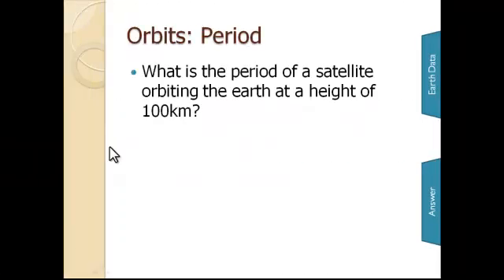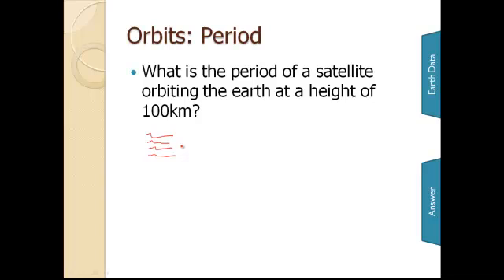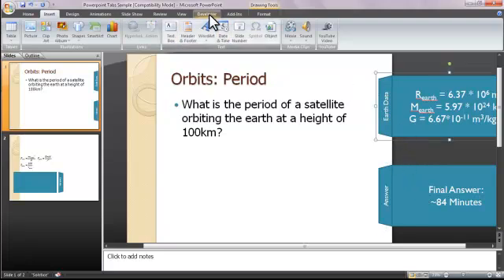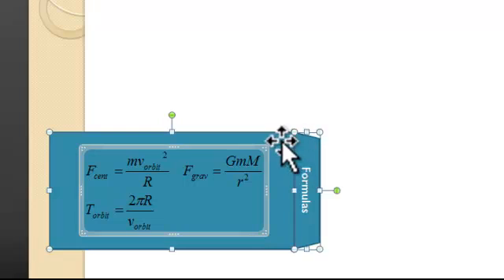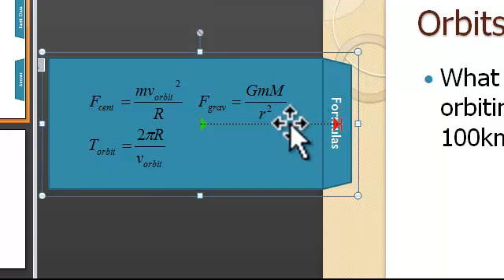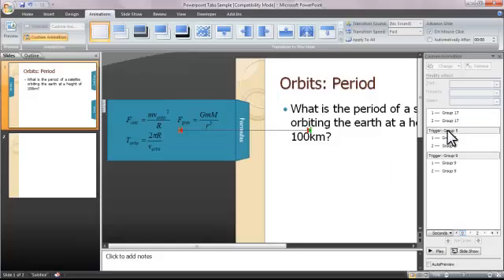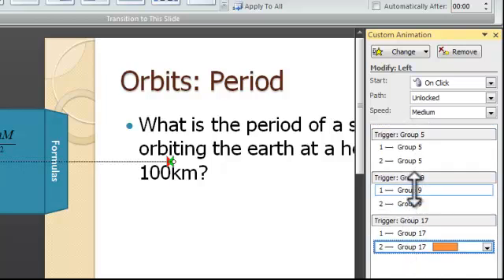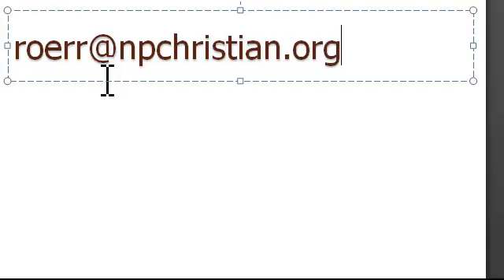Creating Interactive Tabs in Powerpoint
A tutorial on how to add interactive tabs containing hidden information into a powerpoint lecture.